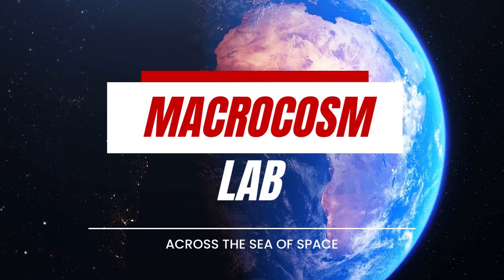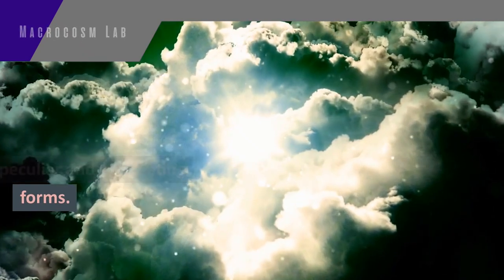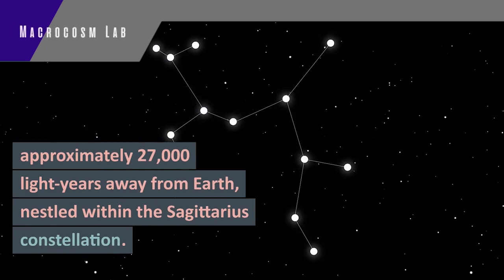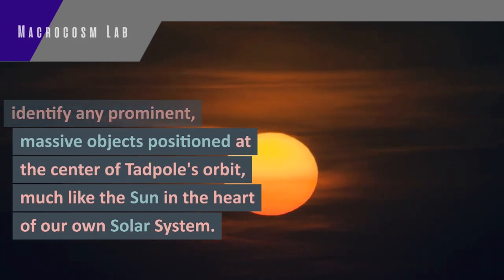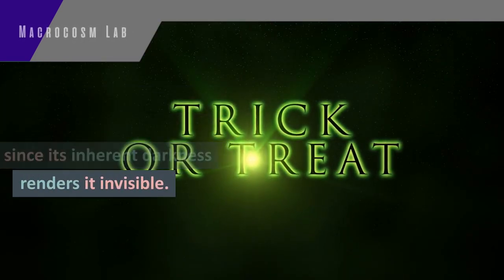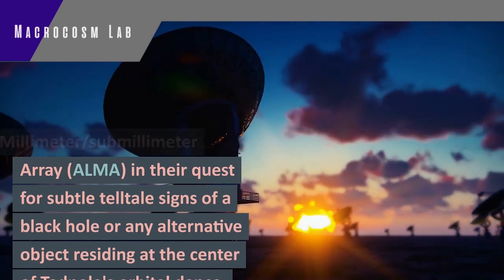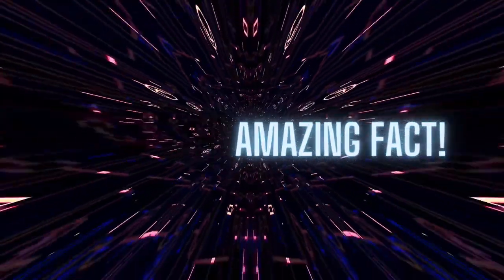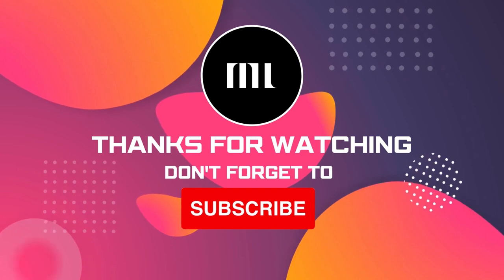Tadpole 27,000 Light-Years Away | A Bird? A Plane? A Tadpole?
Title: "Tadpole 27,000 Light-Years Away | A Bird? A Plane? A Tadpole?"

Description:
🌌 Prepare to be mystified as we journey into the cosmos to witness the extraordinary tadpole-like phenomenon, located a staggering 27,000 light-years away from Earth! 🐸✨

In this mind-bending video, we'll explore one of the most captivating and peculiar celestial wonders in the universe. Is it a bird? A plane? No, it's the Tadpole Nebula, a dazzling interstellar cloud that challenges our imagination.

🔭 What you can expect in this cosmic adventure:
- A deep dive into the Tadpole Nebula, a celestial masterpiece sculpted by the forces of space and time.
- A journey through its intricate details, including the tadpole-like structures and the luminous newborn stars nestled within.
- The incredible story of how these cosmic "tadpoles" are formed and the dynamic processes that shape their evolution.
- Insights into the importance of such nebulae in the birth and development of stars and planetary systems.

Join us as we unravel the mysteries of this cosmic tadpole, exploring its origins and unveiling the cosmic drama that unfolds within it.

🌟 Whether you're a space enthusiast, an aspiring astronomer, or simply someone who appreciates the wonders of the universe, this video will leave you in awe of the mesmerizing beauty found within the depths of space.

Let's continue to explore the marvels of the cosmos, one tadpole at a time! 🚀🌌